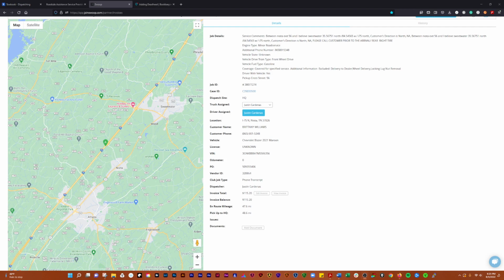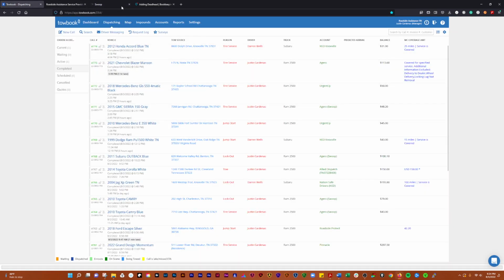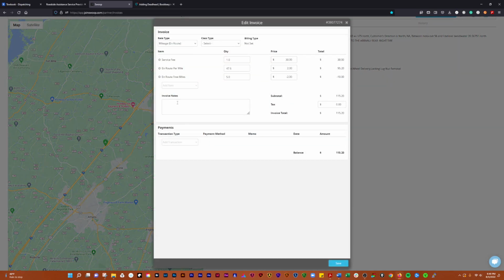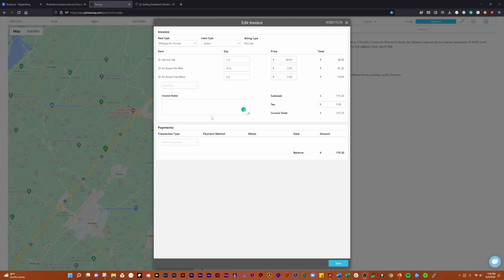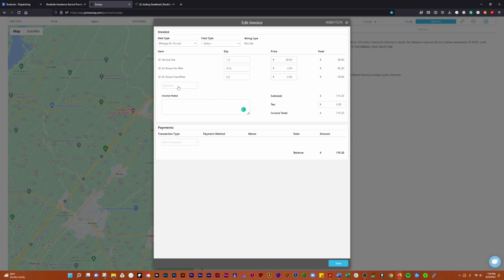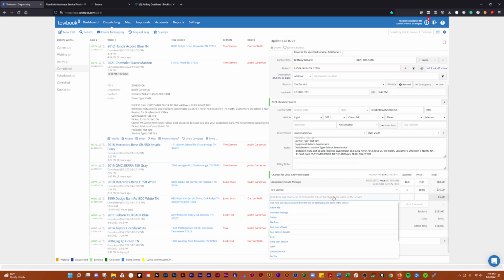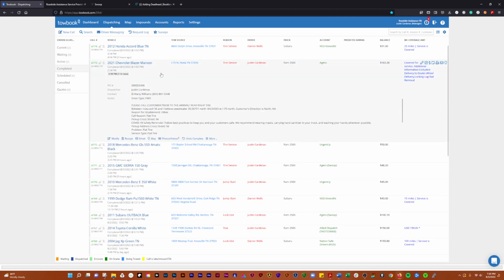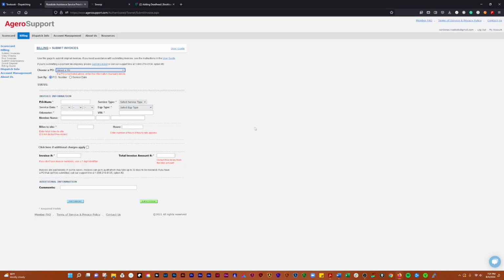Agero - Submitting Deadhead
In this video, we will cover the process of adding deadhead miles on an Agero call. This should be the only one we do that will require you to make a phone call and speak with somebody at Agero.

It's also important to note that these charges need to be added within the first 72 hours That the call has been completed. They do not want you to call and add the charges until the call is done.